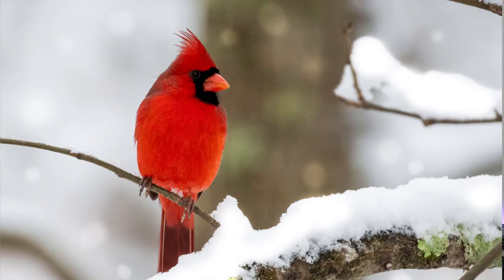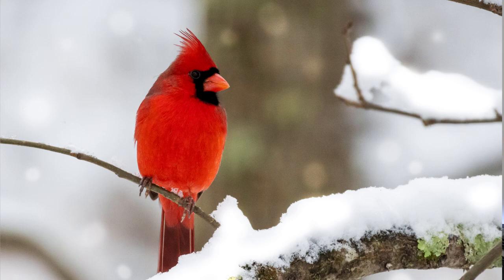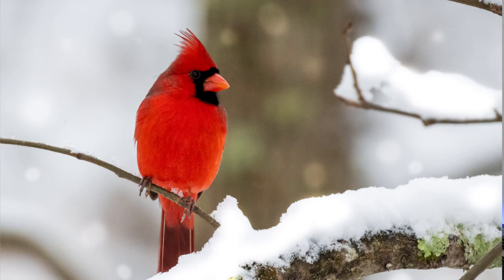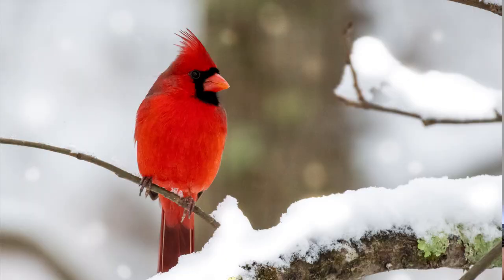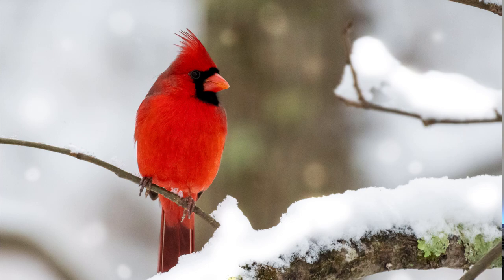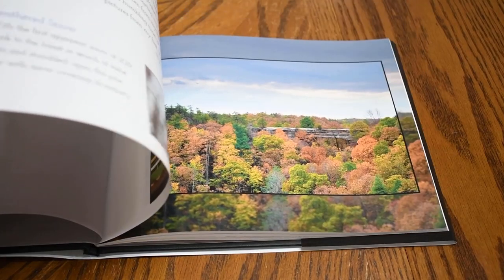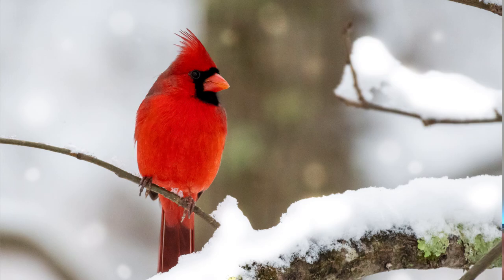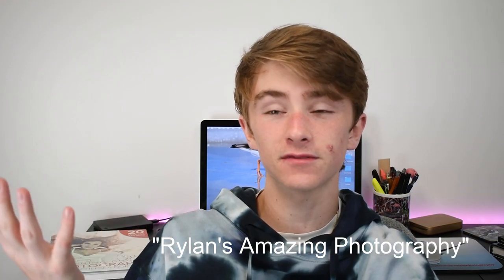PHOTOGRAPHING A CARDINAL In SNOW: Story Behind An Image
Enjoy todays video of story behind an image! It's been awhile since I've done one of these so make sure you like the video to see more of them! I love to do bird photography just like this! So stick around if you'd like to see that as well!